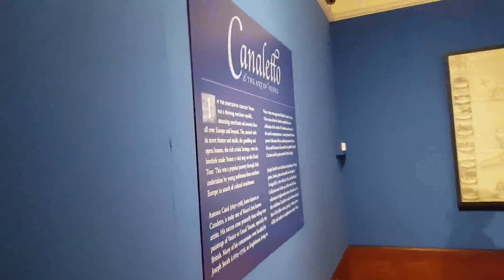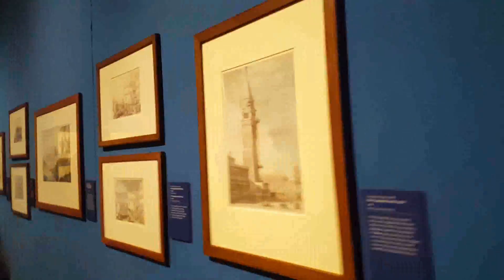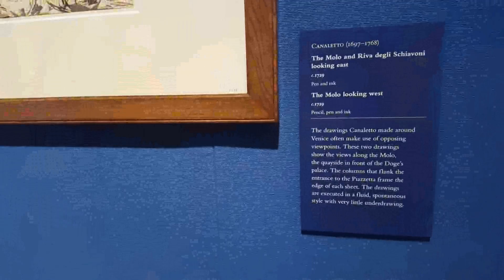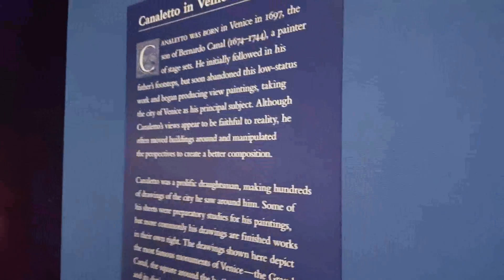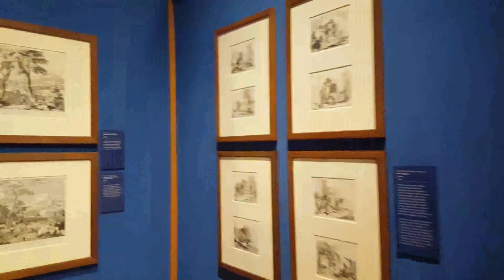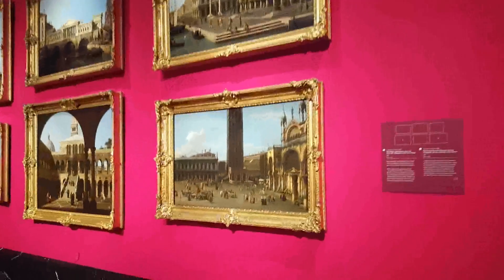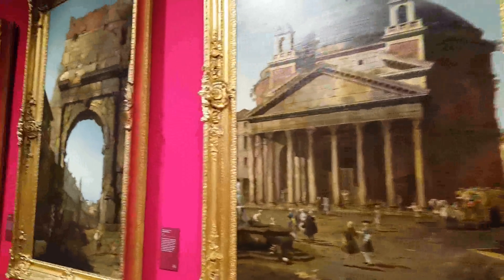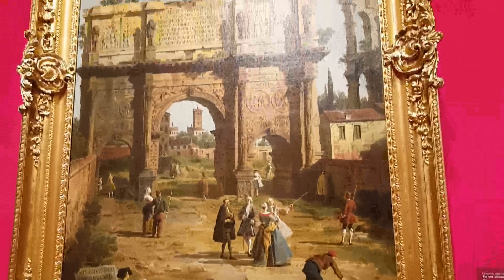Petronela: Queen's Gallery at Buckingham Palace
If you have never visited Buckingham Palace with the Royal Mews and The Queen's gallery, then trust me, this is something you have to do at least once in a life time.

We returned once again to visit the Queen's gallery after a previous visit, last year, when we saw part of our Royal Day out pass visiting all the above 3 locations.  As we stamped our tickets upon exiting, we learned this will allow us to come back here without paying in the interval of one year, provided we show these stamped tickets once again.  How brilliant is this!!!

We brought our tickets and once again they were stamped allowing us to visit the next exhibition in 2018 free of charge!!!

Last year we saw the Scottish painters and mesmerised by the discoveries, we promised ourselves to come back, especially this 2017 exhibition was about  Venice in general and Canaletto's work mainly.  There are also paintings by Ricci, Zucchelinni, Tintoretto etc showing painting and drawings from both in Venice and Rome.

We loved so much this exhibition, of course we will be back next year to see paintings dedicated to Charles II.

And probably before September 2017 we will be coming back to visit the Buckhingham palace itself free of charge.

I hope you will enjoy my video and this discovery.

For more information and related reviews check my pages on TripAdvisor where I have thousands of reviews, pictures etc:

Thank you for bearing with me whilst learning how to make my very first videos and set up everything: I am my worst enemy and criticised my every single step for not making it better in a 'pure perfection' state.  Thank you everyone for taking the time to check this.

IN THIS VIDEO:
-  The Queens' Gallery at Buckingham Palace

BACKGROUND SET UP:
-  tripod, camera